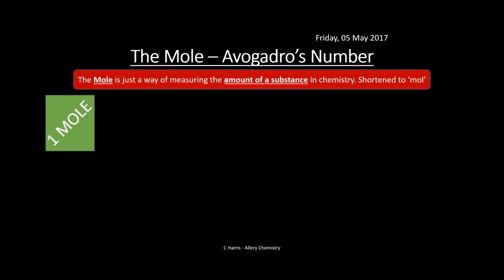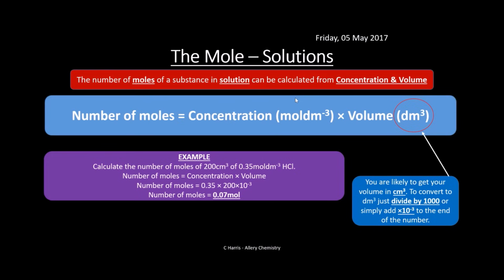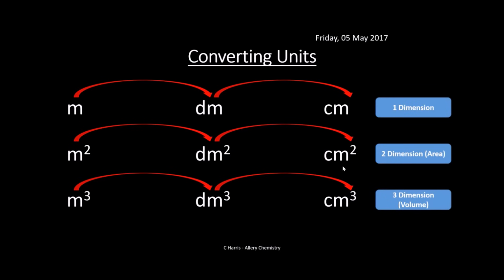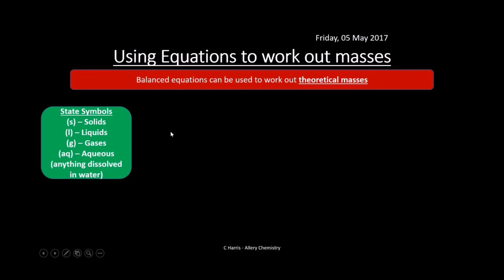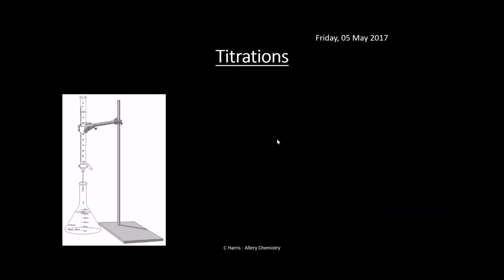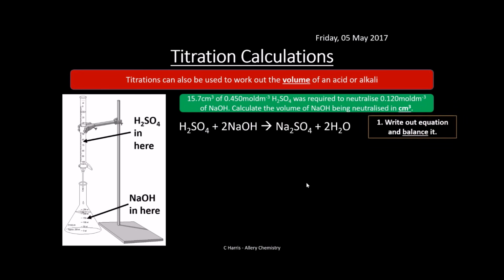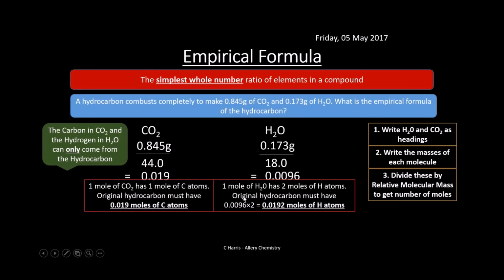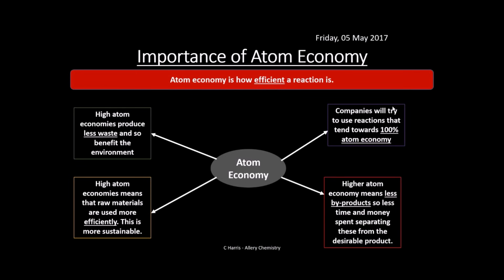AQA 1.2 Amount of Substance REVISION